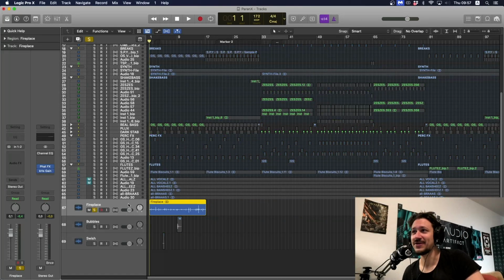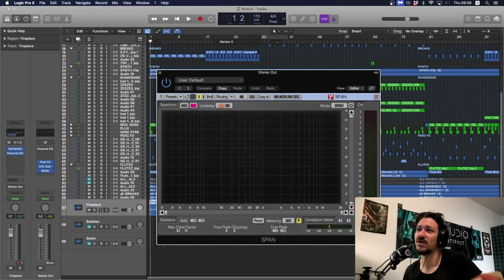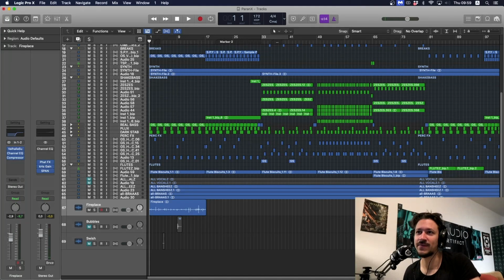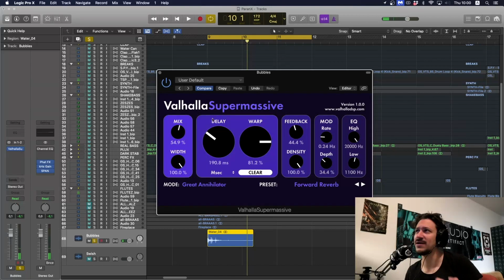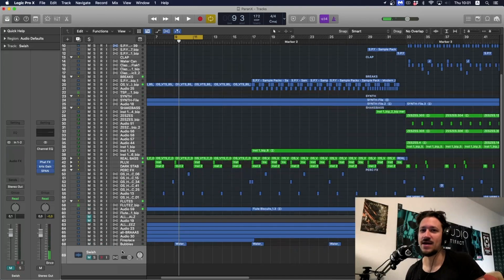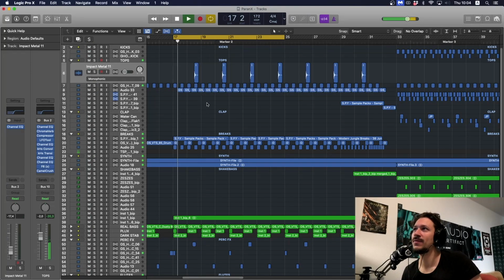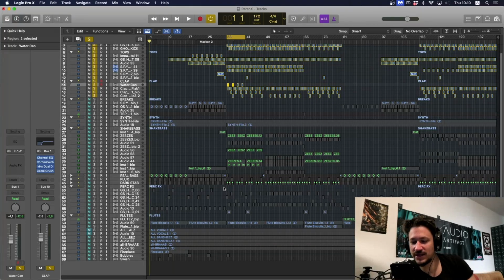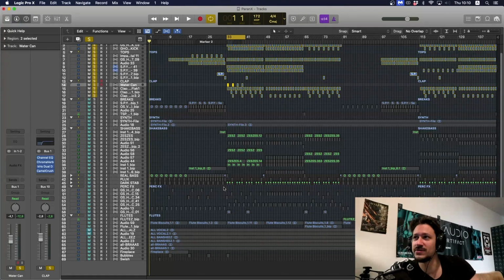NATURAL NEUROFUNK !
Using Nature Sounds & Foley In Drum & Bass Music!